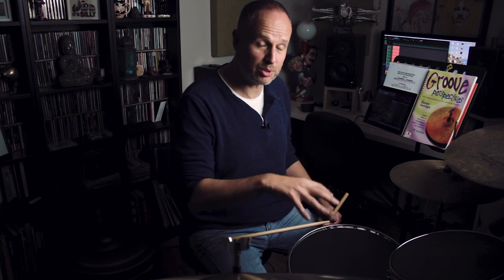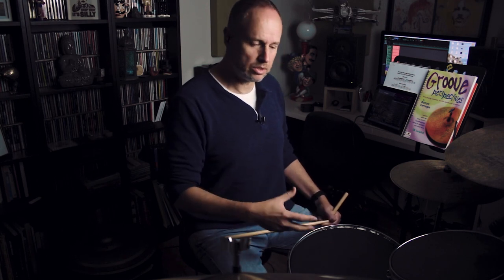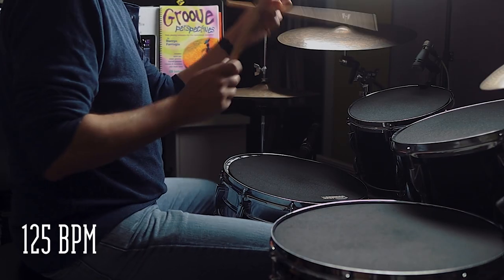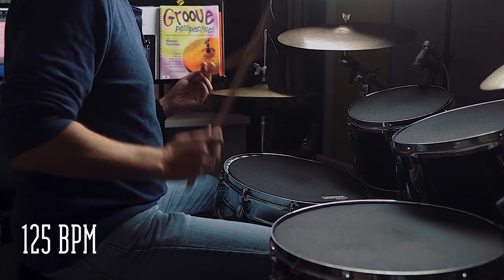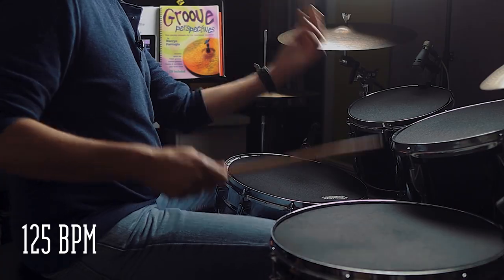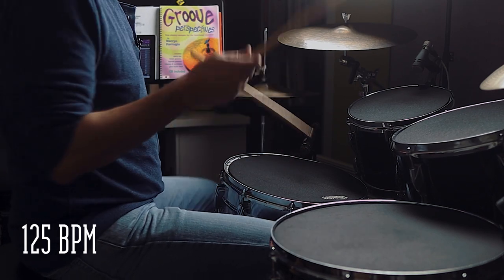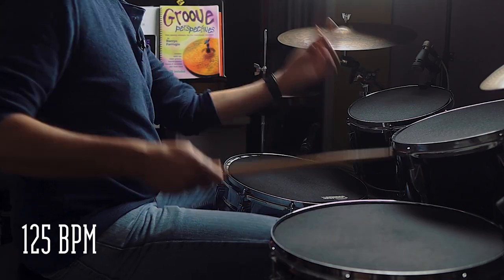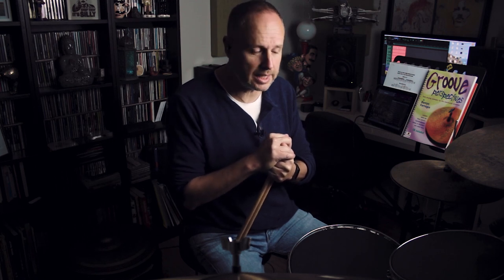Downbeat Bass Drum Doubles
Here's a variation on an exercise I've been practising to develop stronger doubles that start on the downbeat. Although it's an easy pattern to conceptualise, it is a harder one to coordinate. As with a lot of exercises/patterns I practise, I employ the 5-3-1 method introduced to me by Joe Morello. Here's a video I made on this subject: